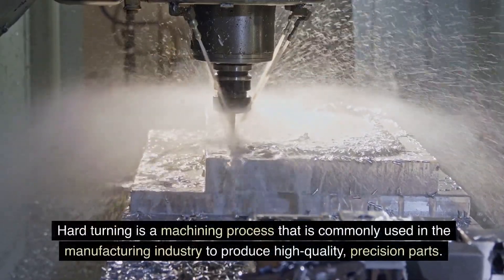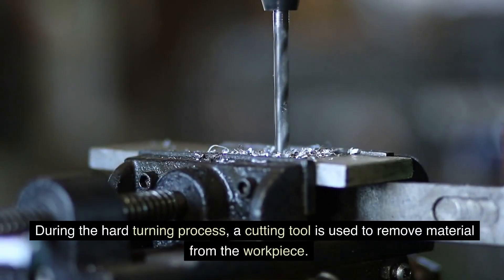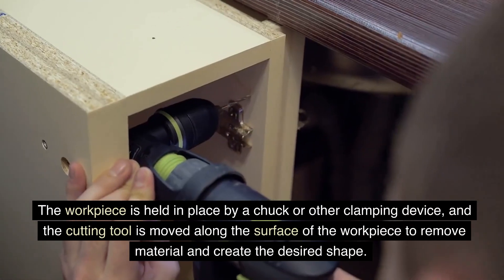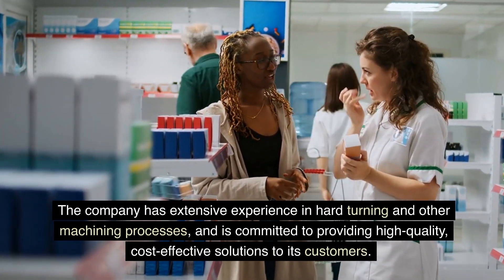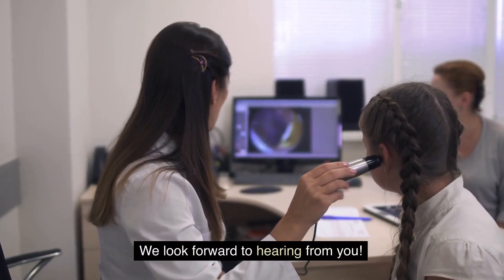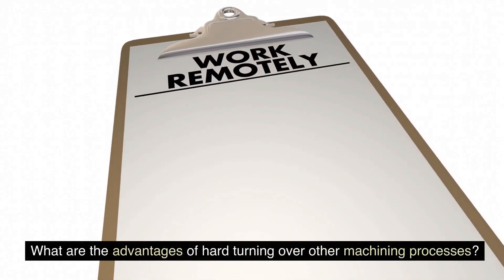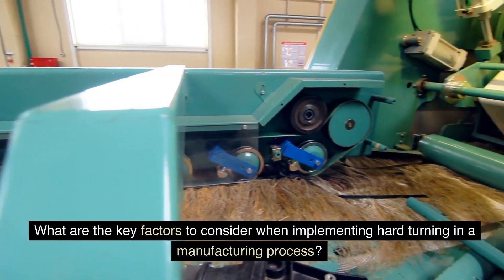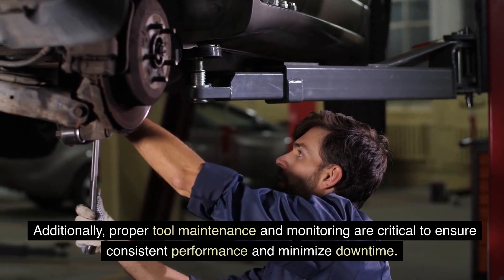Hard Turning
Explore the significance of hardness testing in the manufacturing industry, a service that measures the resistance of materials to indentation, scratching, or deformation. Understand how hardness testing is crucial for ensuring materials meet required specifications and standards, as well as identifying quality, detecting defects, and determining material suitability.

Hard turning is a machining process used in manufacturing to produce high-quality, precision parts by removing material from a workpiece, typically made of hardened steel or other tough materials. It is an efficient alternative to grinding and can create parts with tight tolerances and excellent surface finishes. Hard turning is widely used across industries, including aerospace, automotive, medical, and defense, for parts with complex geometries and finishing operations.

Berkness Company specializes in producing precision parts and has extensive experience in hard turning and other machining processes. Their skilled machinists and engineers are dedicated to delivering high-quality, cost-effective solutions. To learn more about hard turning and its benefits for your manufacturing operations, visit the Contact Us page on the Berkness Company website, where their team is available to answer questions and provide information about your machining needs.